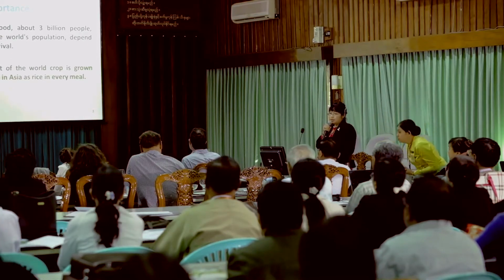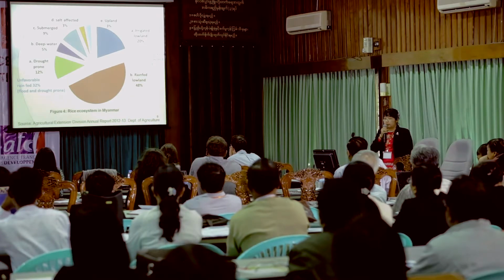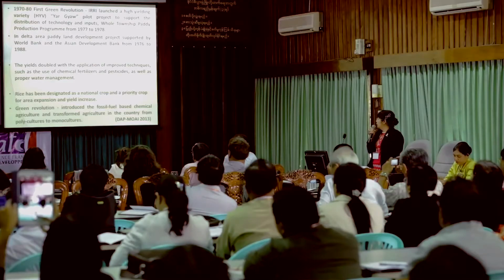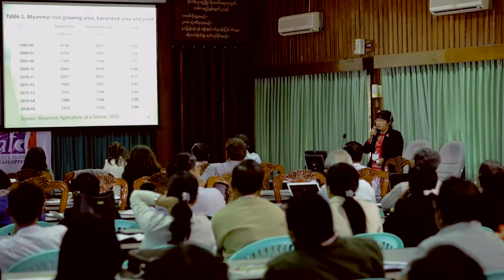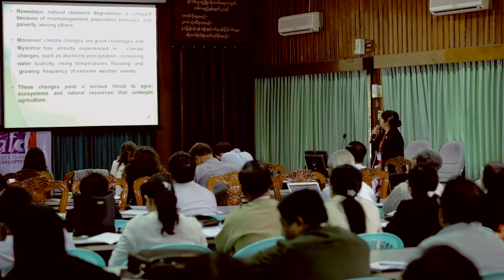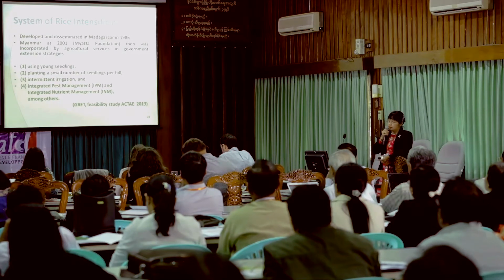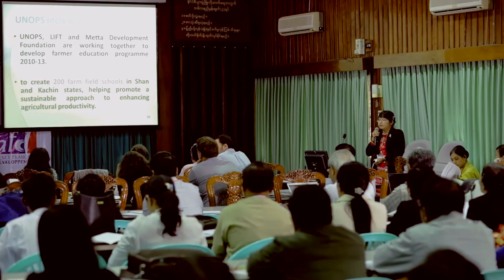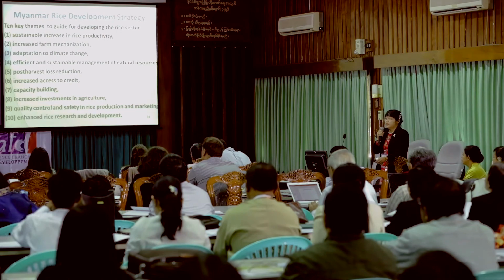2b. AE & Paddy production (Dr Thanda Min)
Agroecology and rice production in Myanmar - Dr  Thanda Min